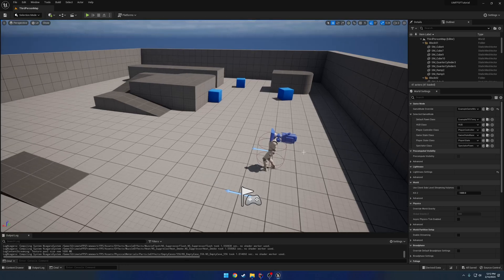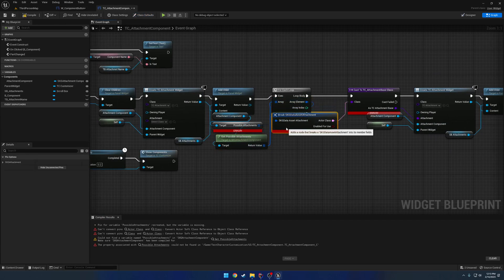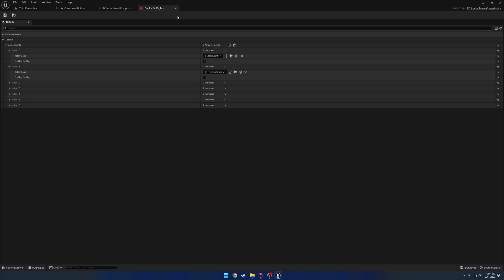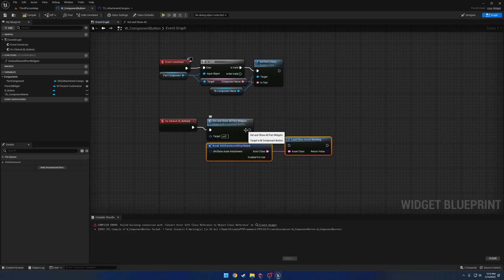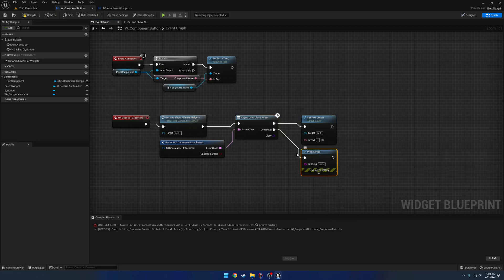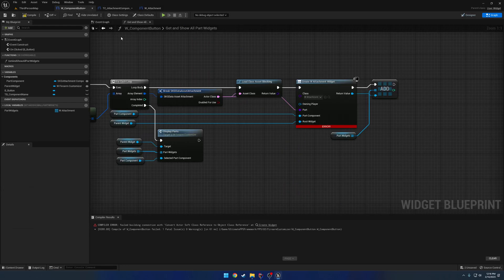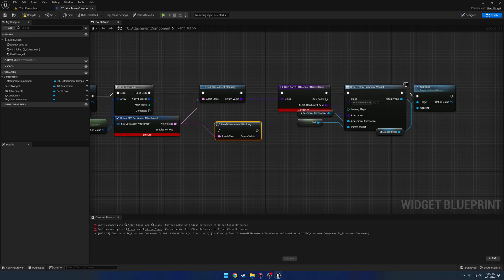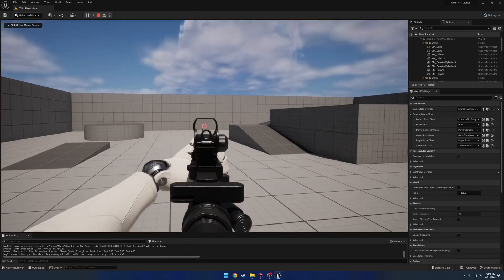Ultimate M FPS Framework: Soft Class Ptr change